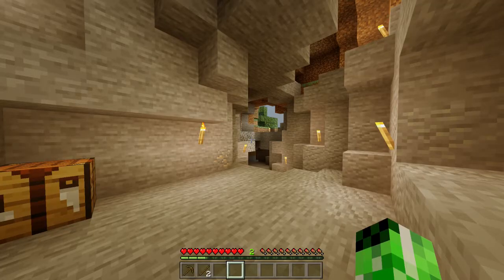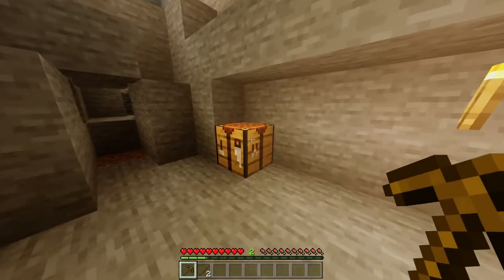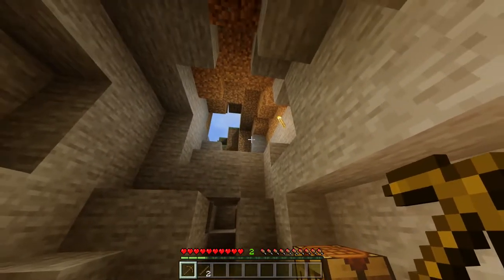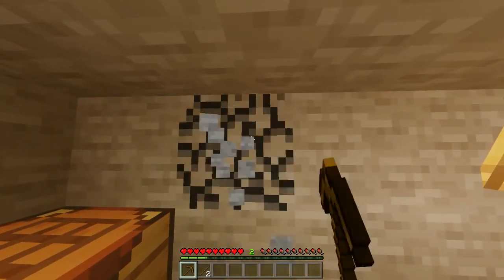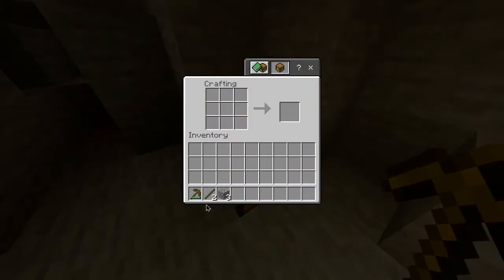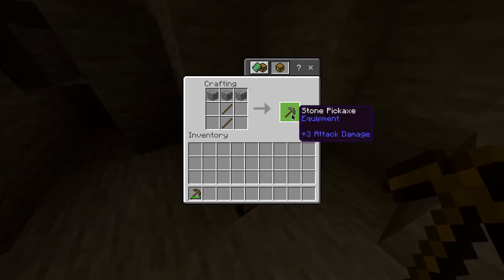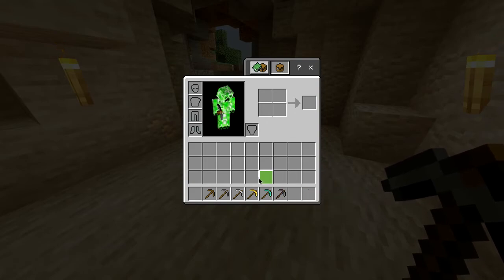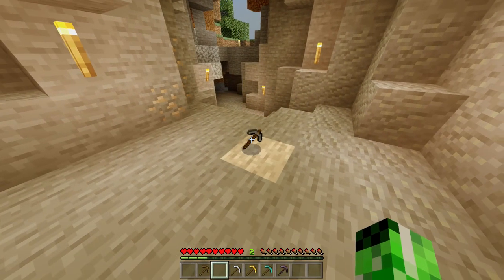Minecraft Stone pickaxe - Crafting guide - Minecraft Viki - MGN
Step 1: To create a Minecraft stone pickaxe, collect logs by chopping any tree.

Step 3: Place a plank in cells 2 and 5 in the 9×9 grid to create sticks in the output box. Just look at your keyboard’s numpad which is also a 9×9 grid with the same digits.

Step 4: Using your pickaxe, mine some cobblestone.

Step 5: Place a stick in cell 2 and cell 5 and cobblestones in cells 7, 8, and 9 of the crafting grid. This creates a stone pickaxe in the output box.

Now you have a stone pickaxe! :-)